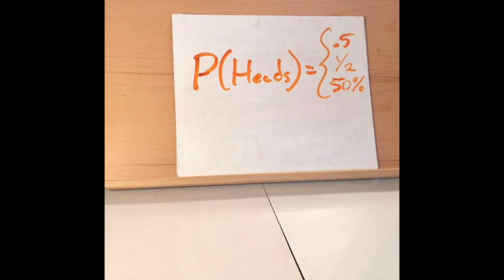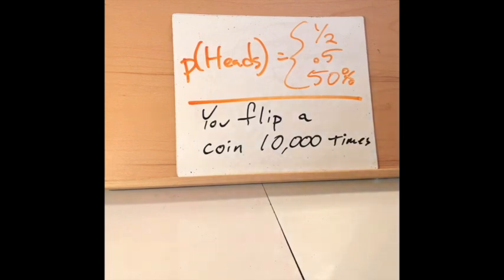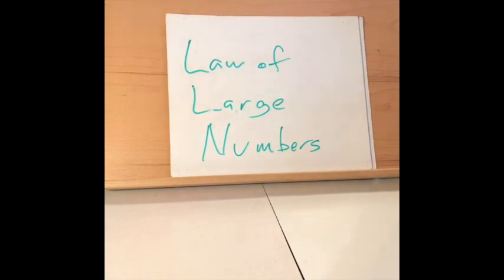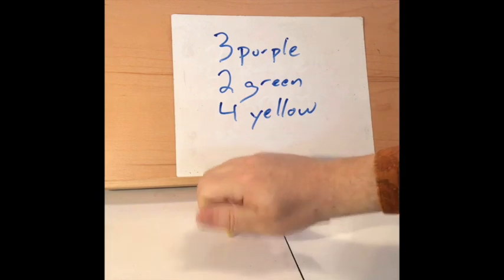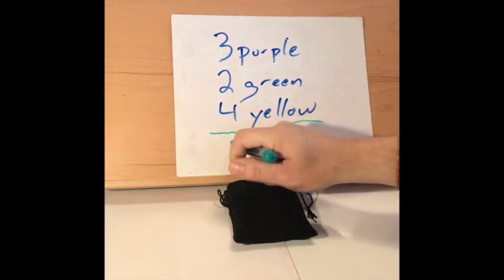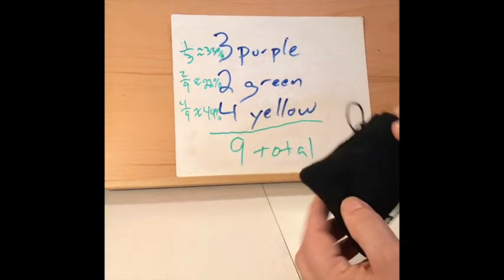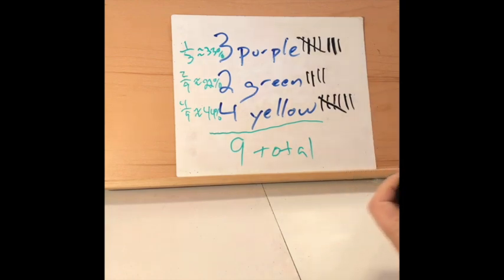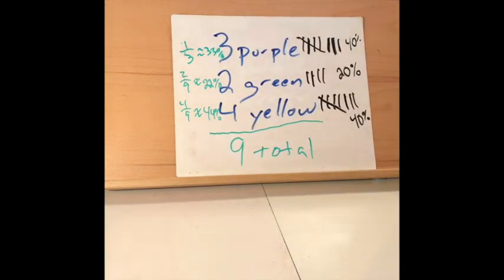m7 3-18-2020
uncertainty and the law of large numbers